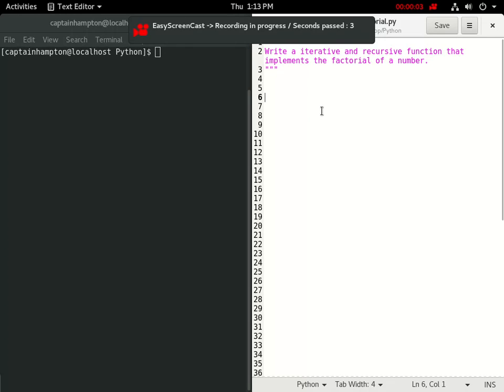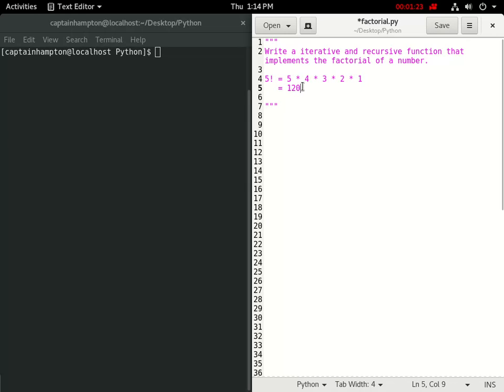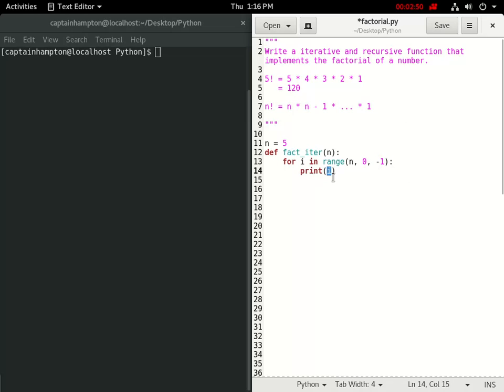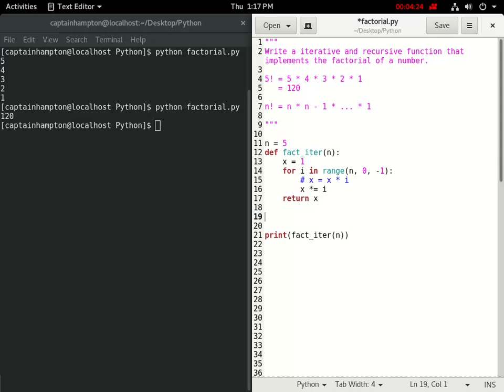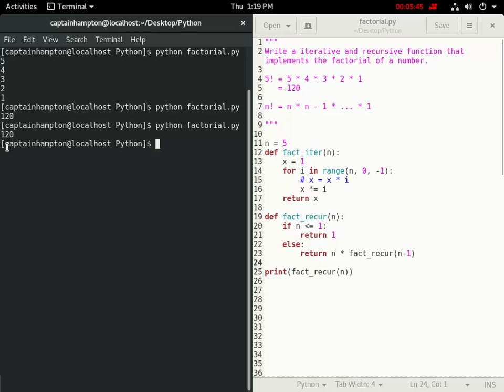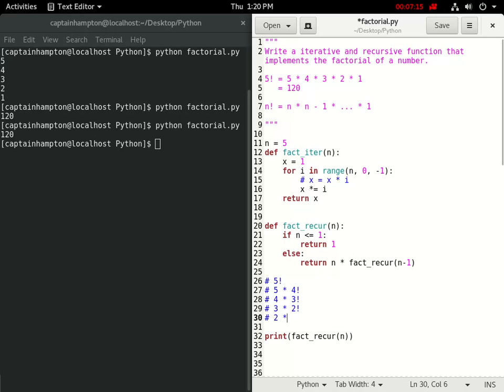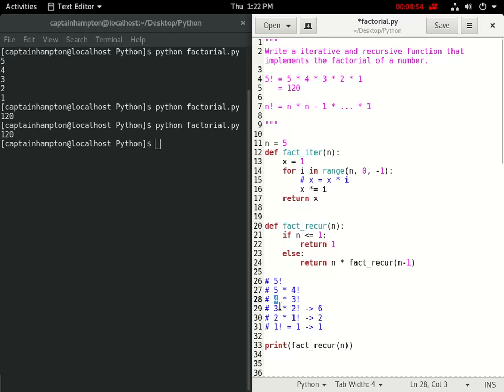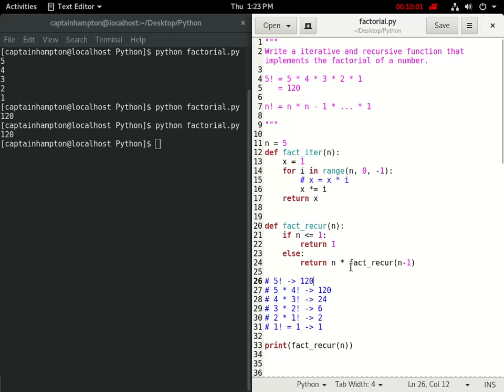Technical Interview: Iterative and Recursive Factorial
Problem: Given an array of integers, every element appears twice except for one. Find that single one.

Note: Your algorithm should have a linear runtime complexity. Could you implement it without using extra memory?

This video is part of the "Technical Interview Problems" series on various problems that arise in a technical interview setting. The solutions in this series focus on the Python language.